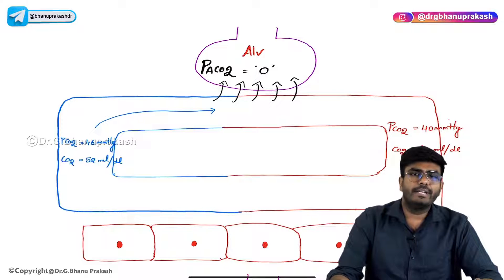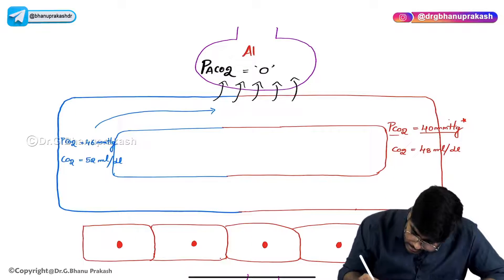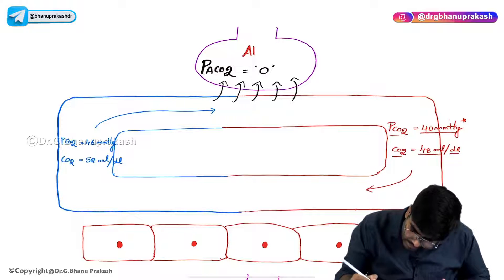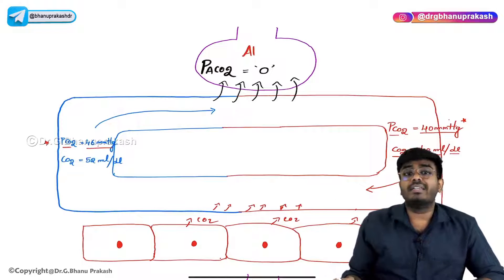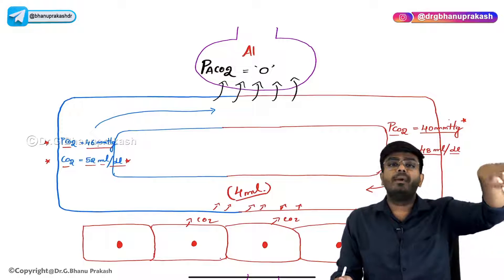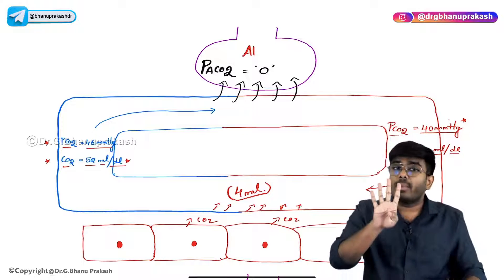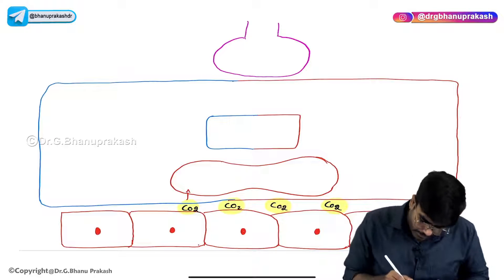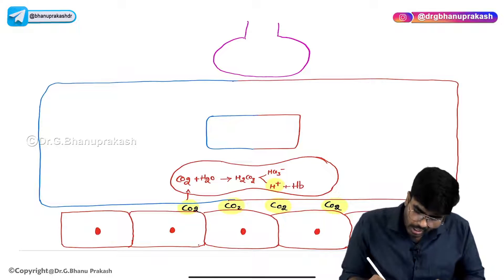Transportation of Carbon Dioxide : Respiratory physiology USMLE Step 1